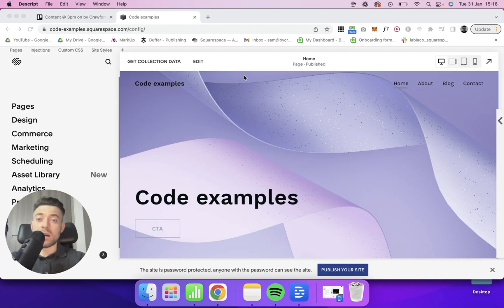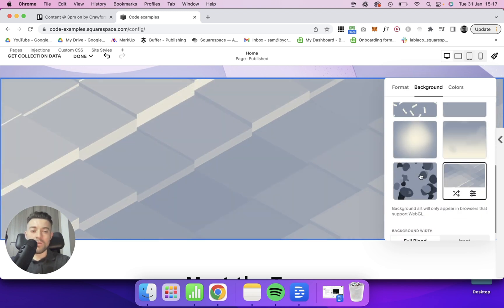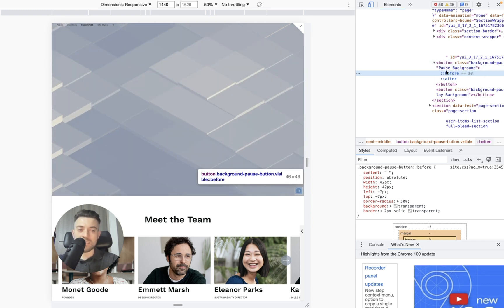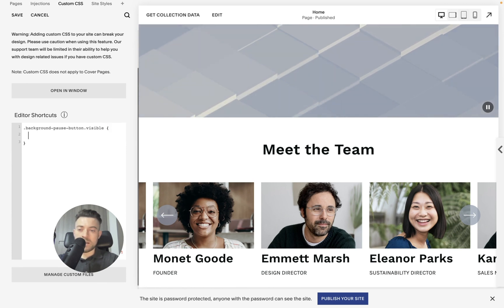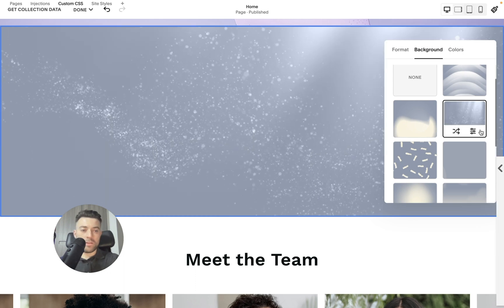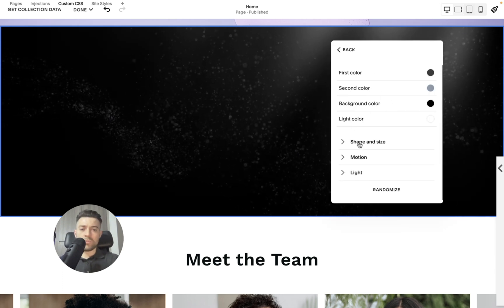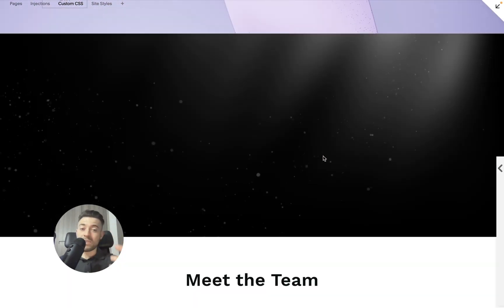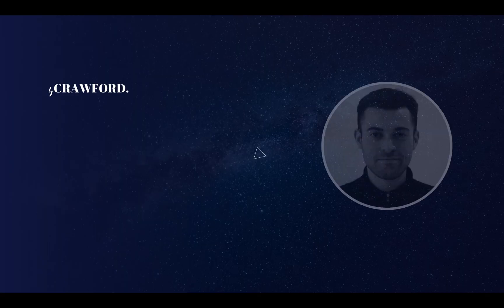Remove the "Pause" Button From Art Background on Squarespace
📩 Join my newsletter for exclusive codes and updates If you feel like the buttons on Squarespace art backgrounds ruin your designs, this expert guide features the simple code you need to remove them.

Timestamps

00:00 Intro
01:43 Step-by-step
03:01 Custom code
03:18 Customising art backgrounds
04:59 Outro